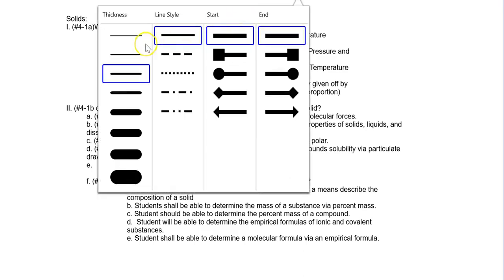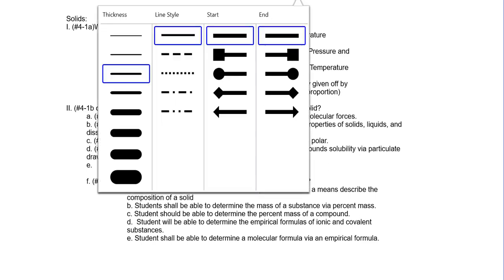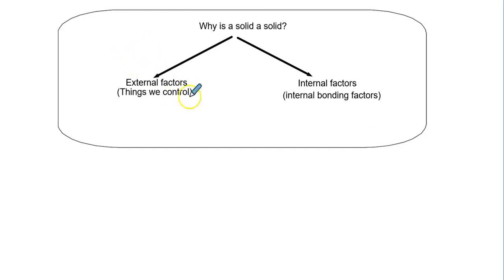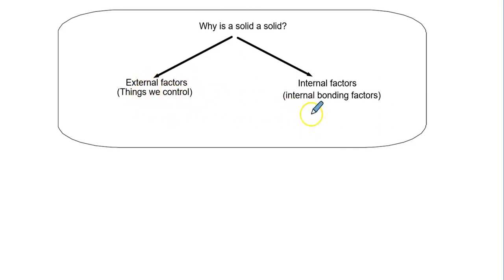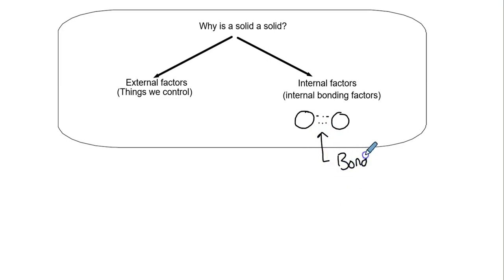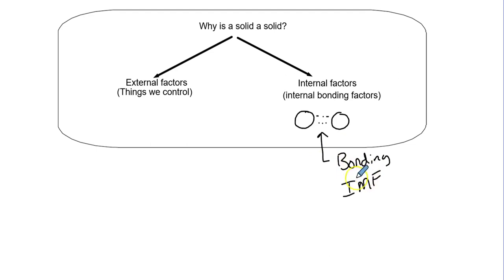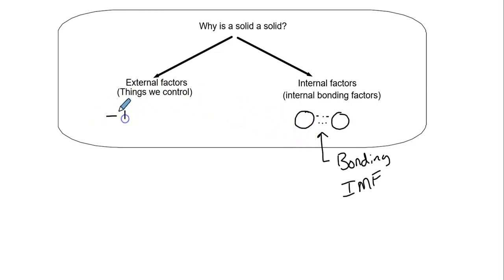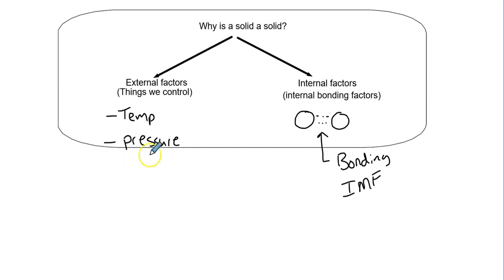HChem Solids External factors States of matter